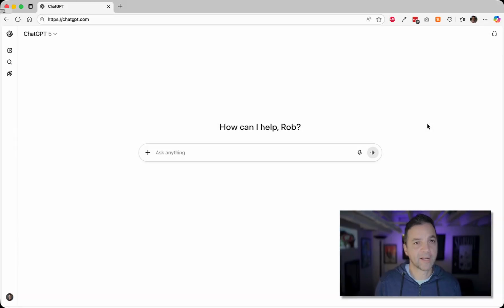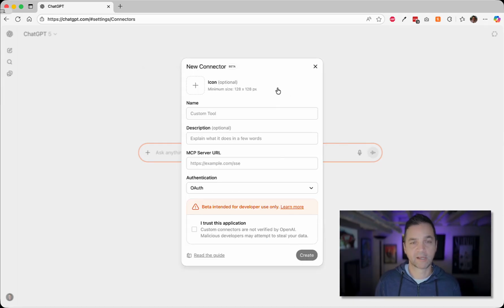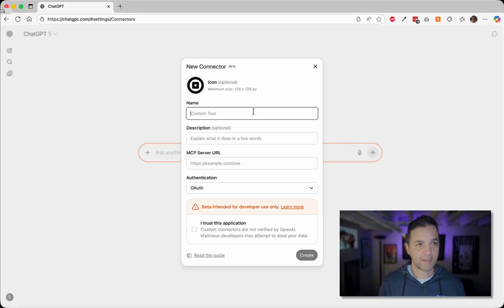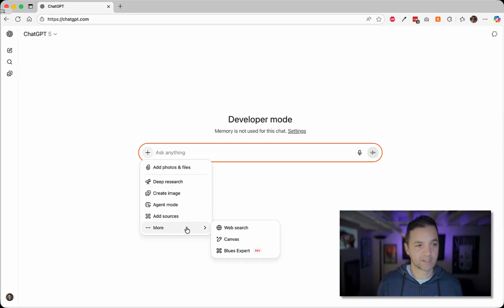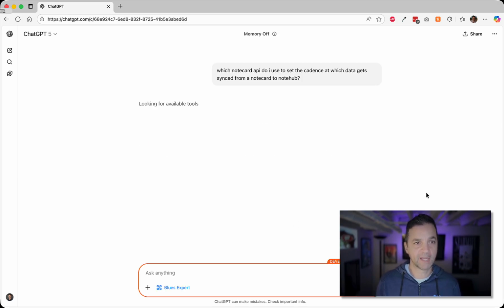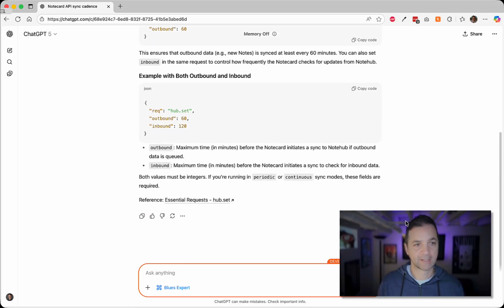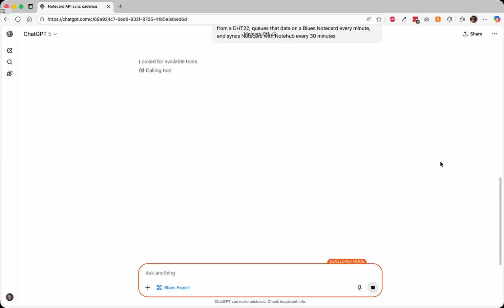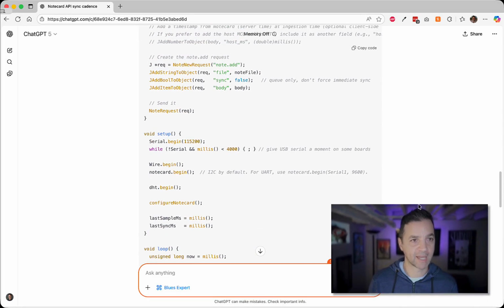Using Blues Expert MCP with ChatGPT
In this video, you’ll learn how to use Blues Expert, a new MCP (Model Context Protocol) server from Blues with ChatGPT. Blues Expert transforms your LLM into a true Notecard and Notehub specialist that is deeply familiar with APIs, best practices, and proven development patterns so you can build connected IoT applications faster, smarter, and with greater confidence.